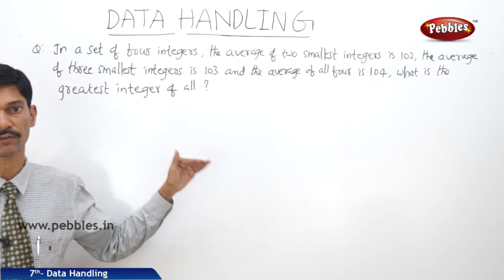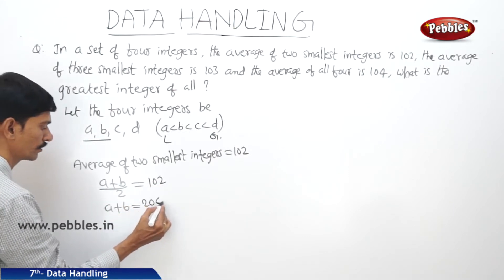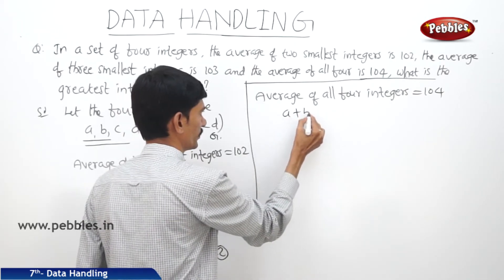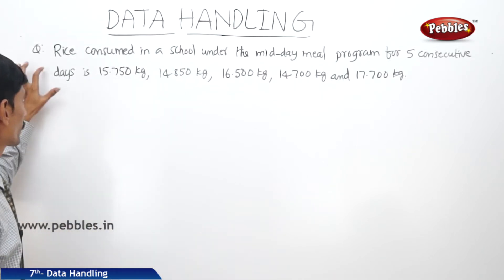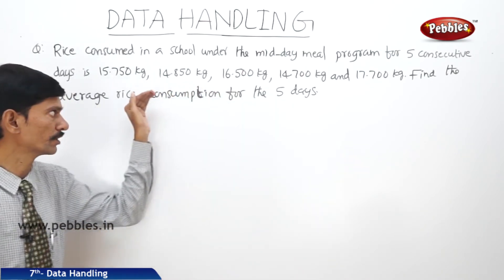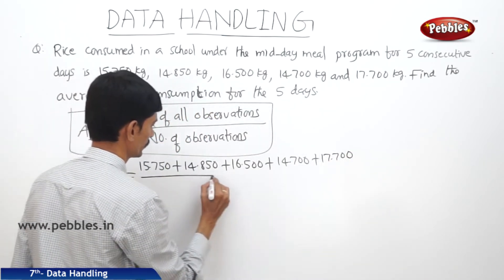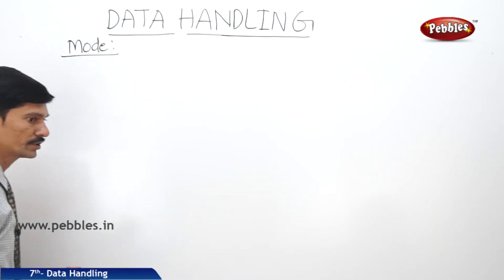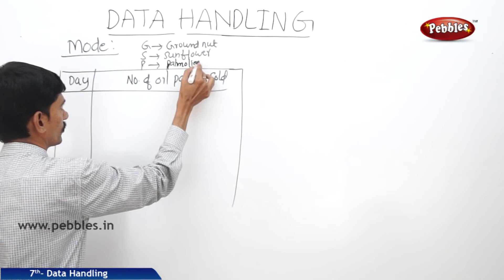Ap&TS Class 7 Mathematics | Congruency of Triangles | Part - 3